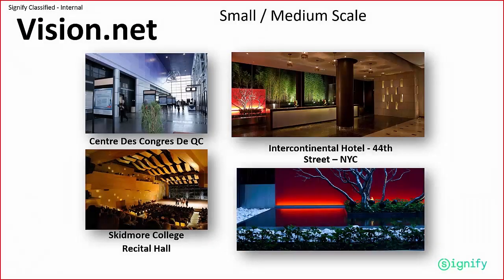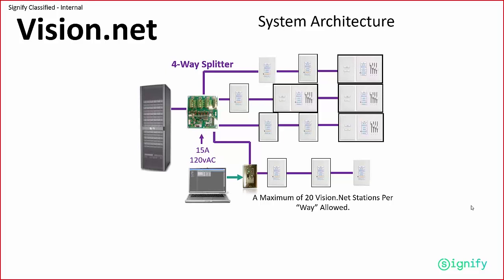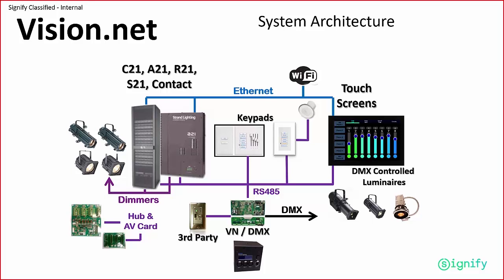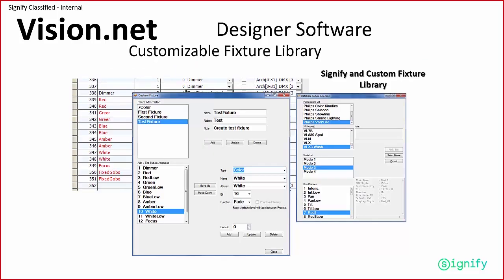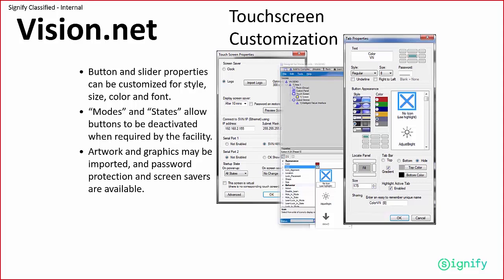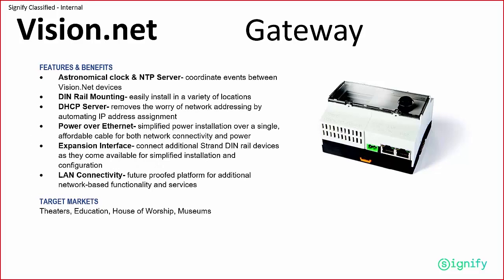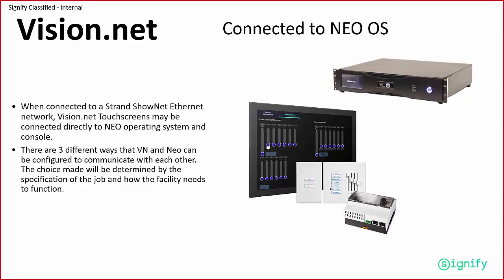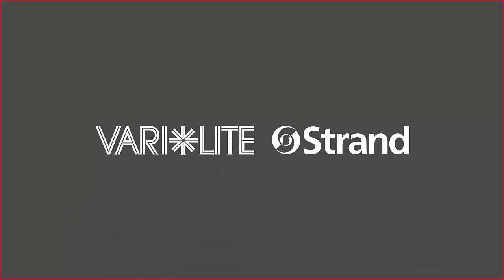WEBINAR | VISION.NET Lighting Management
This webinar covers the variety of functions and wide-range application of Strand's system-wide control platform, Vision.net.